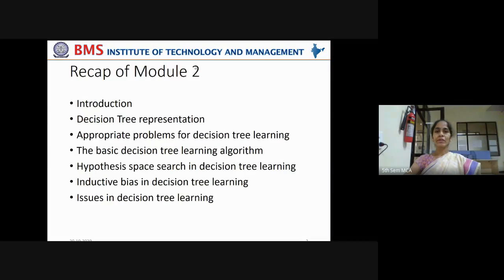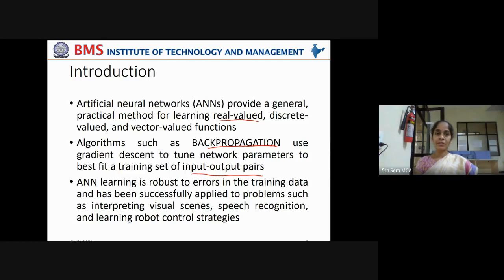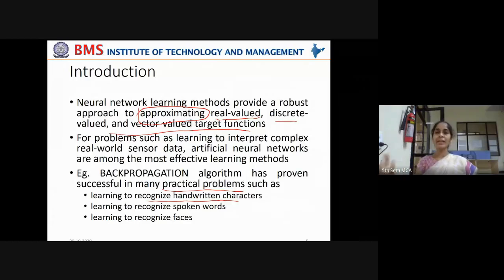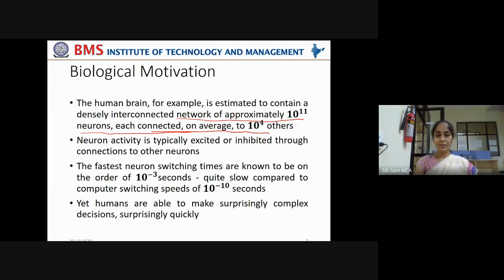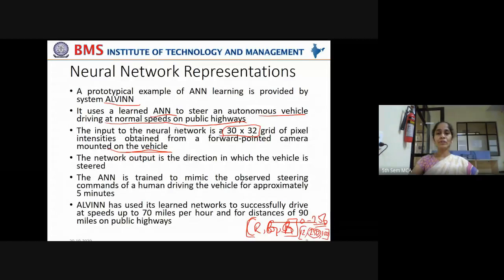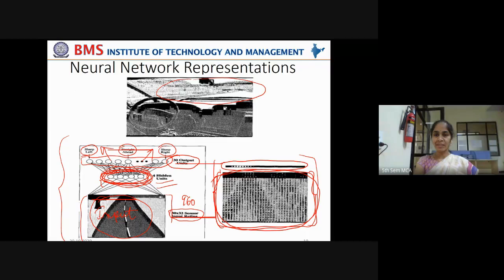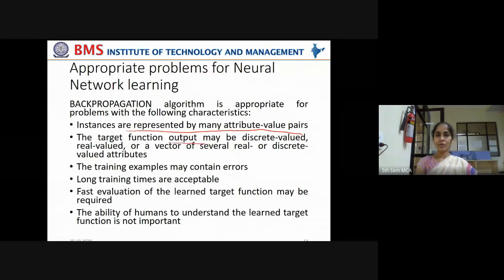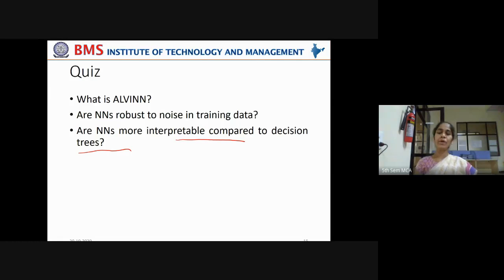Artificial Neural Networks: Introduction - M3 - L1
Artificial Neural Networks:
Introduction
Biological Motivation
Neural Network Representations
Appropriate problems for neural network learning